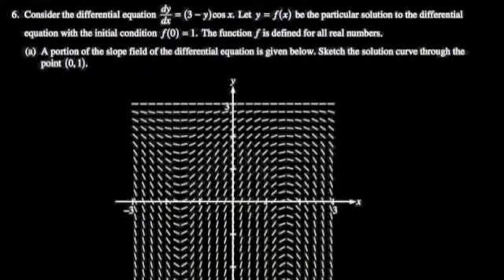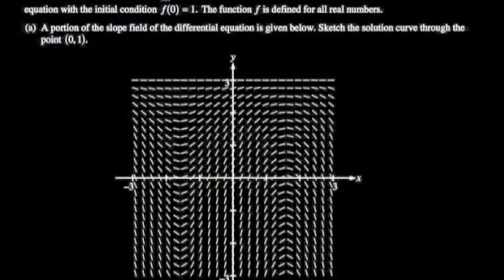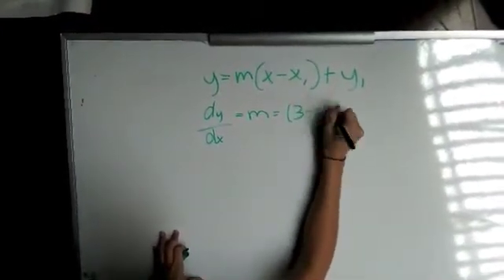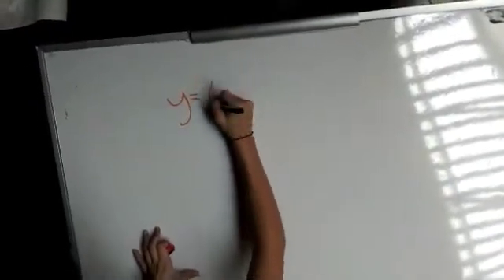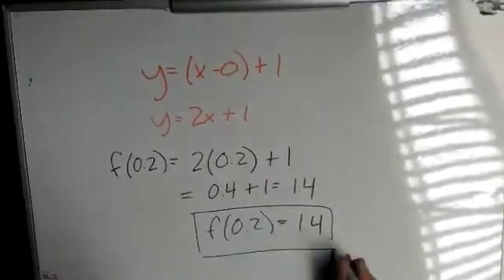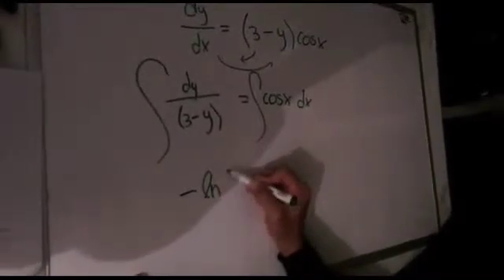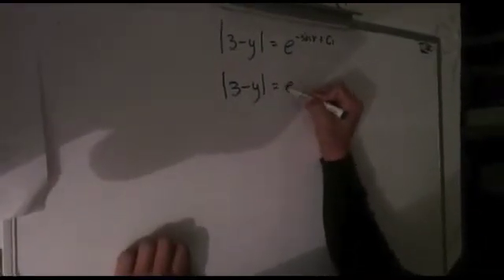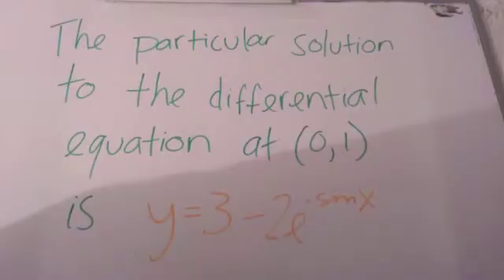Free Response Question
FRQ 2014 #6 AP Calc AB